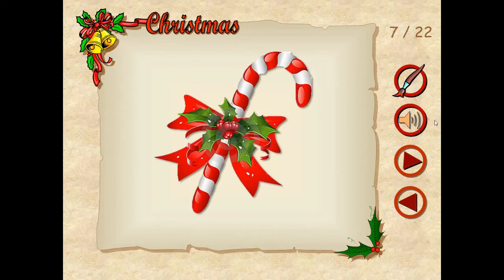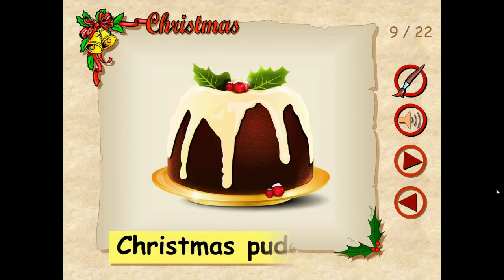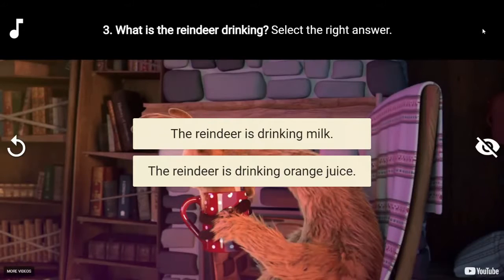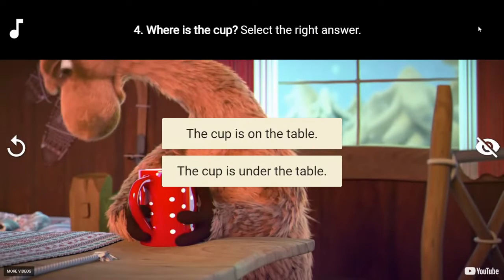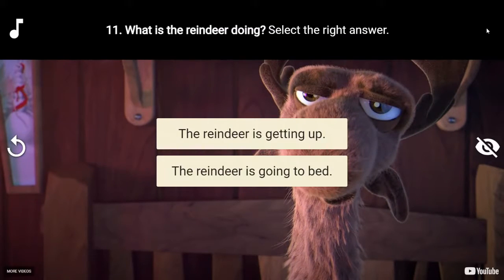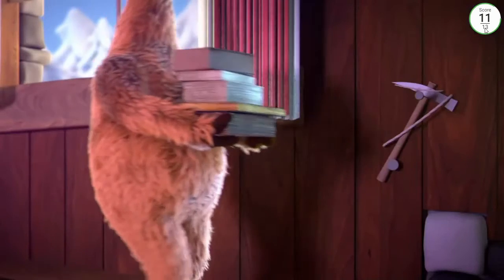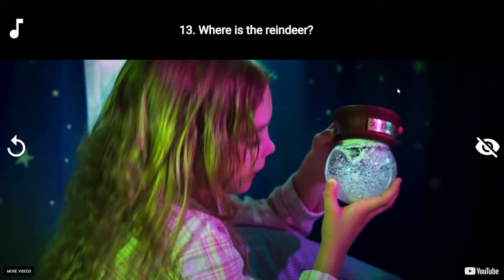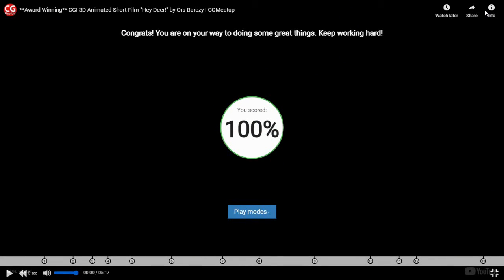Christmas (3rd Grade)